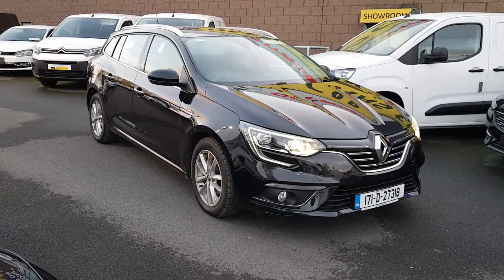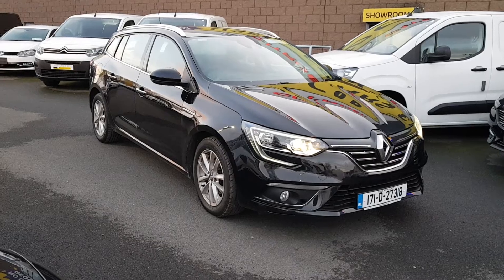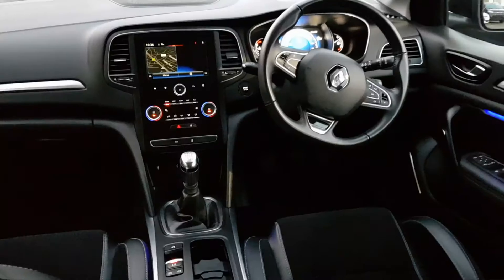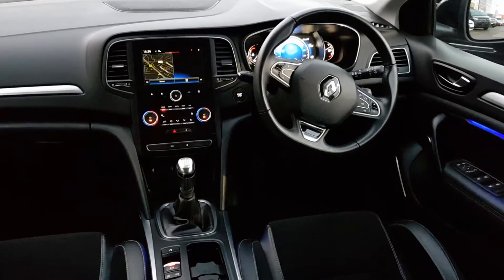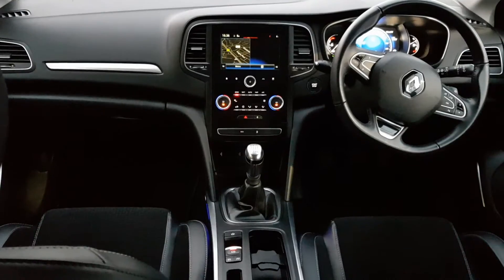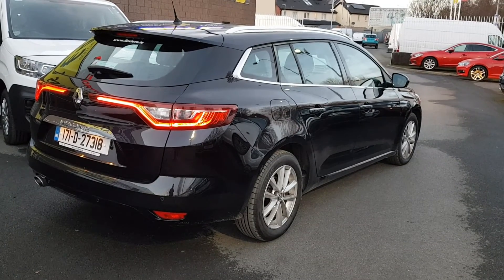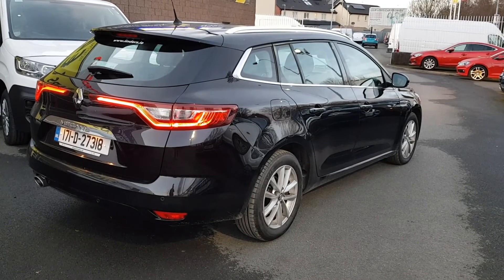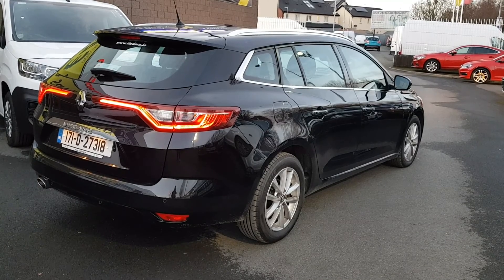171D27318 - 2017 Renault Megane Iv St Sport Tourer Dynamique 79PW NO DEPOS...